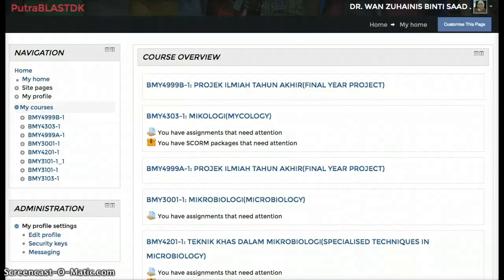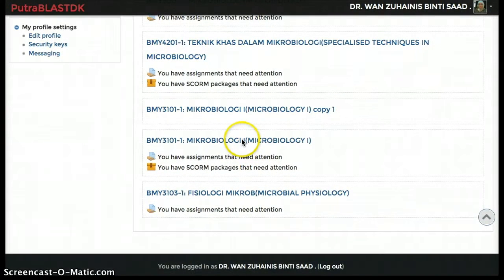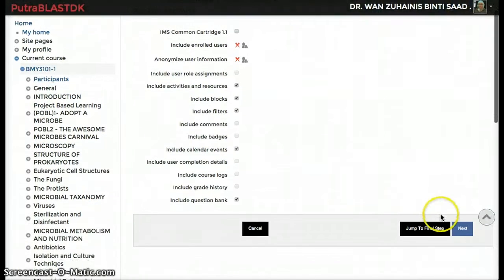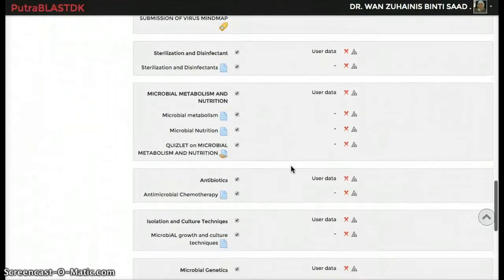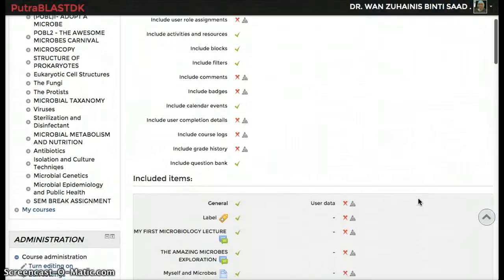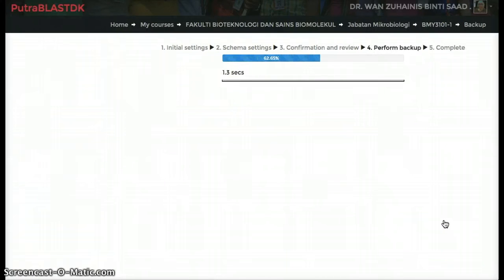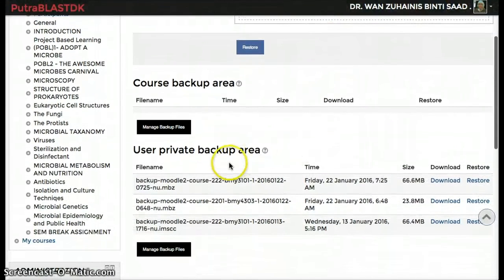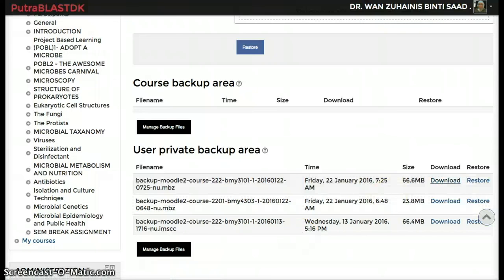PutraBLAST | How to backup files in PutraBLAST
A video tutorial of how to backup files in PutraBLAST.